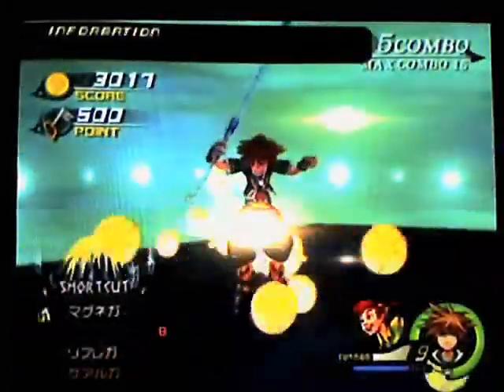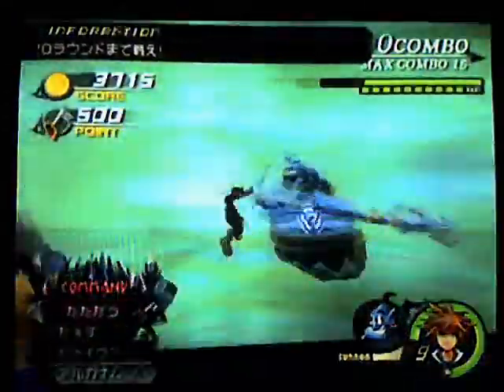Let's Play Kingdom Hearts 2 Final Mix - Part 106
*Be sure to check the description!*
*Also, please check out some of the other parts if you like this one*

It begins: The Hades Paradox Cup
(Limit Form makes this incredibly easy)

Note: The game is being played on Critical Mode and I will be skipping *almost* all cutscenes.